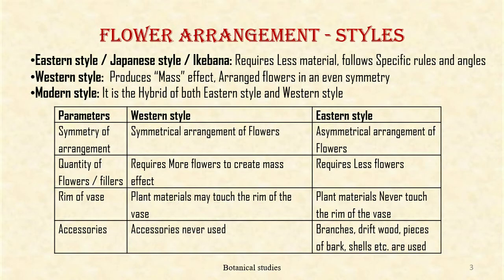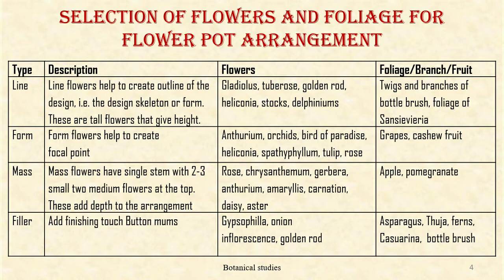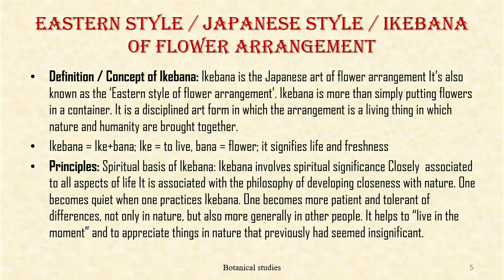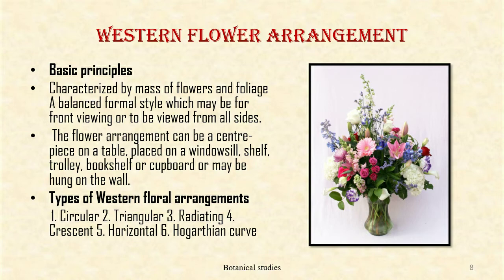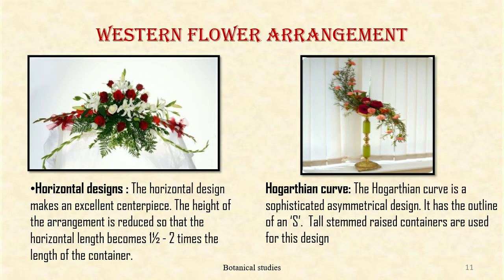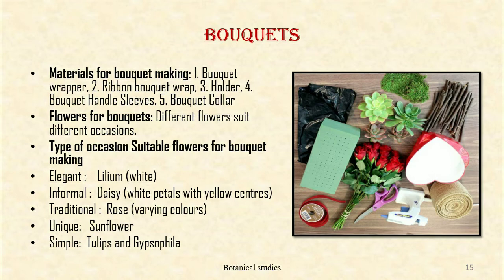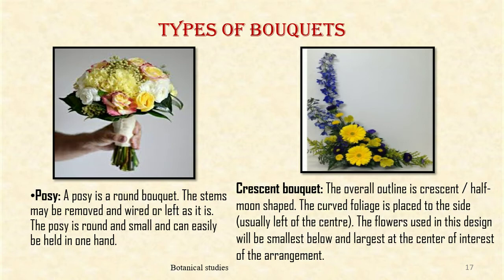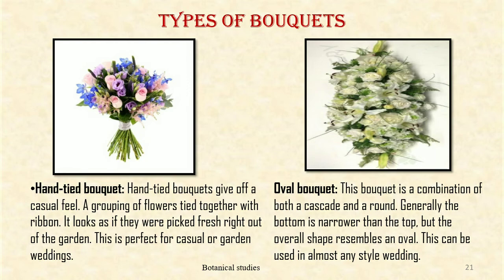Flower Arrangements | Dr. Varsha S Khude | Botanical Studies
In this video you will get information about flower arrangements.